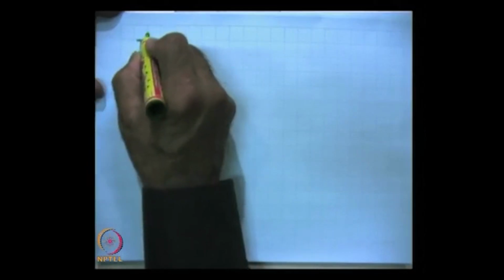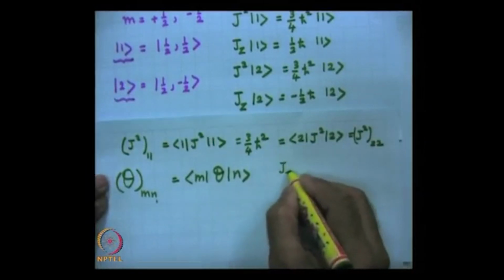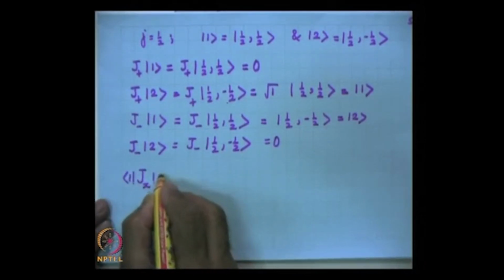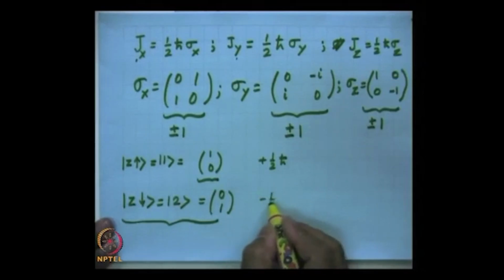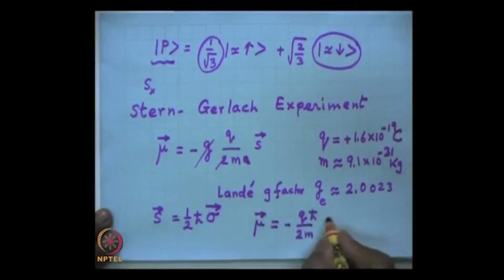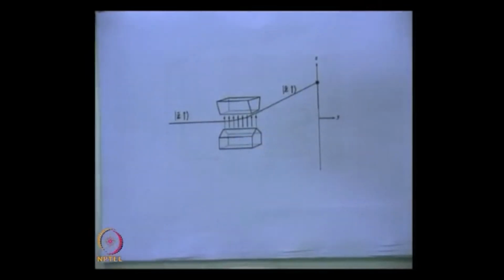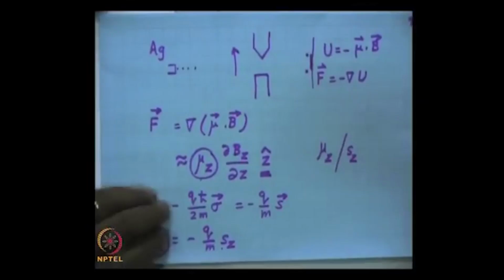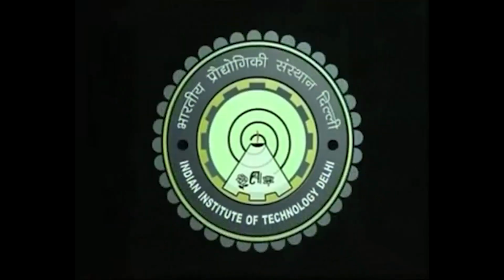Pauli Spin Matrices and The Stern Gerlach Experiment